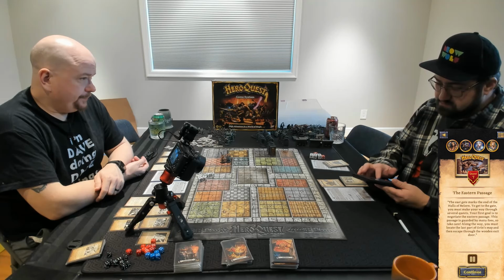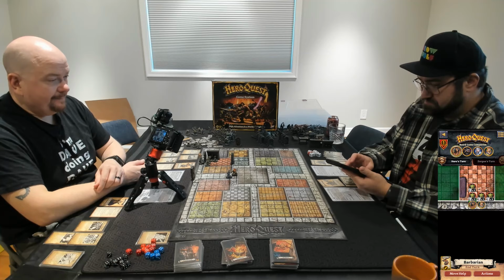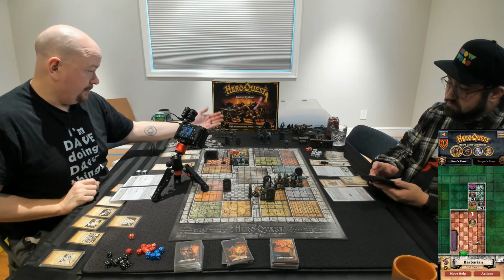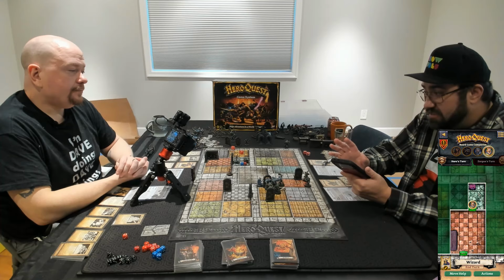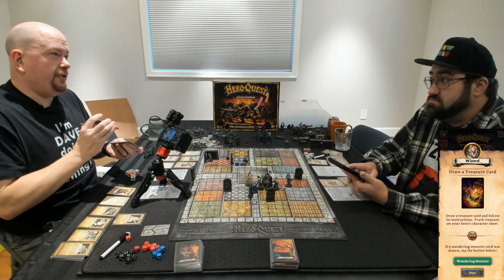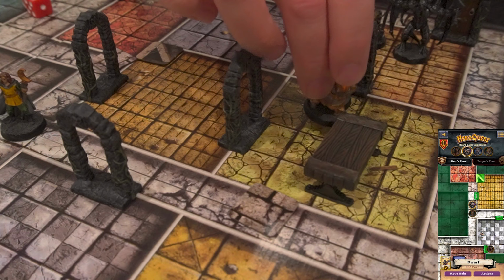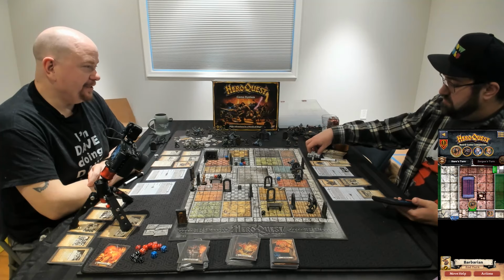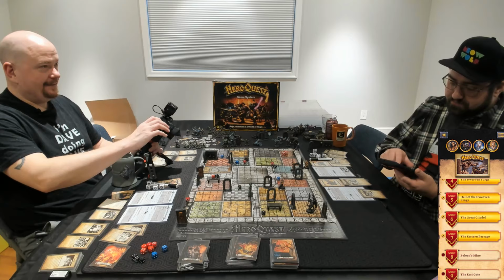HeroQuest, Kellar's Keep - Quest 7: The Eastern Passage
We're running away! I mean taking the eastern pass-sage as we flee in terror.

Apologies for the noises in this video. Construction was being done outside still (it's done now!). Also we played in the new room but none of my stuff was up there yet, so next video will look even better.